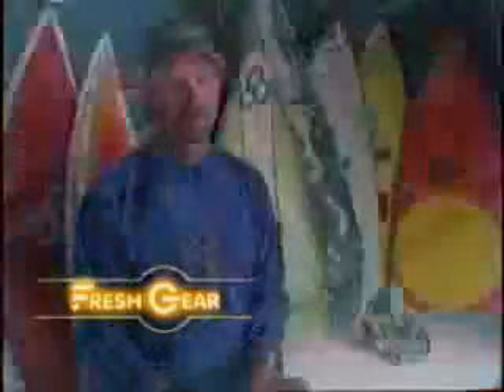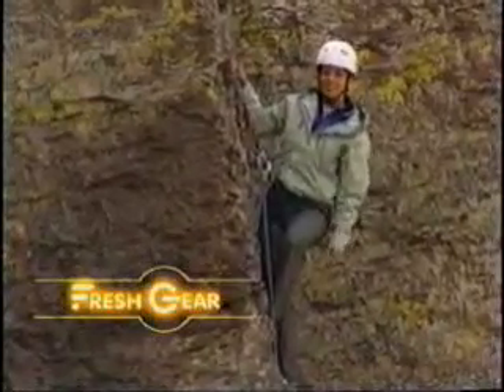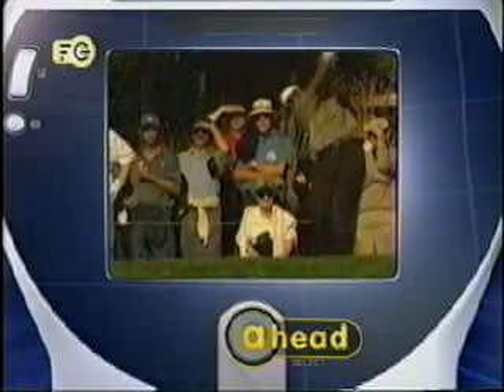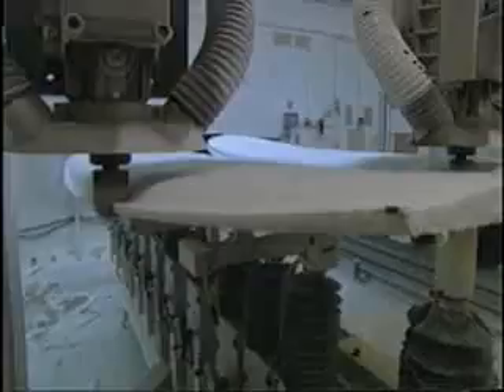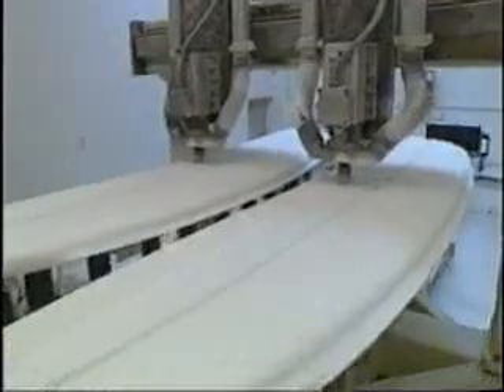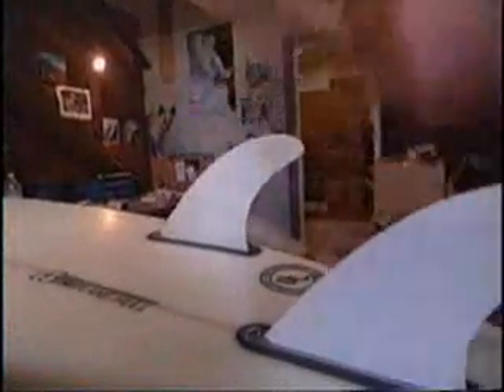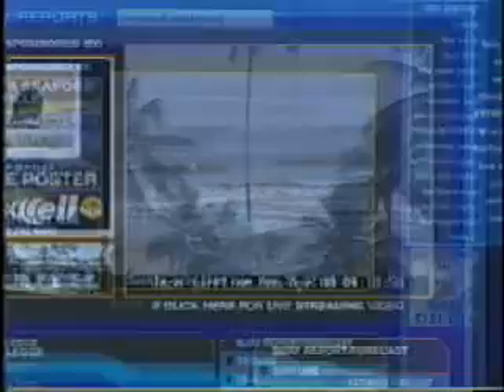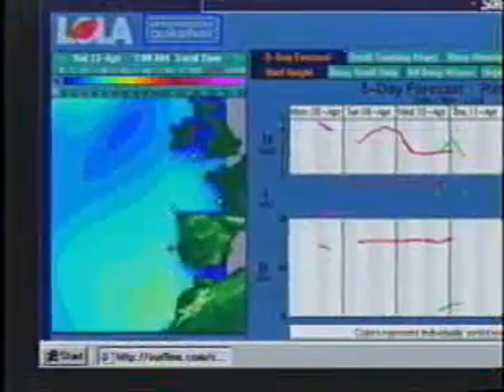Fresh Gear featuring the PowerSki Jetboard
Fresh Gear segment featuring the PowerSki Jetboard along with inventor Bob Montgomery. Featured is PTC's Pro-engineer and HP workstations.